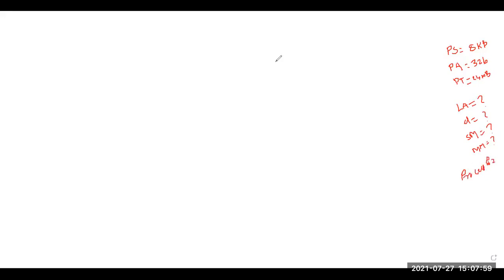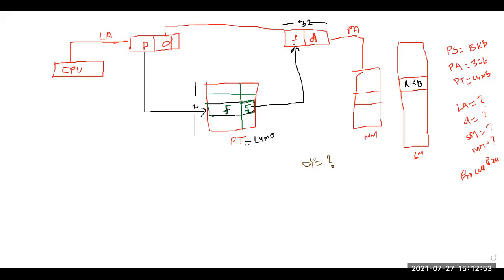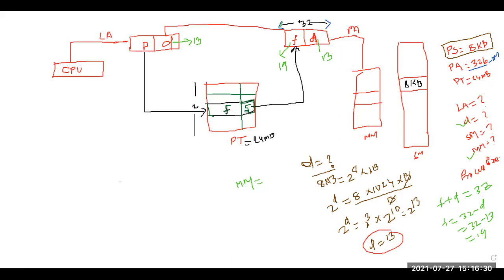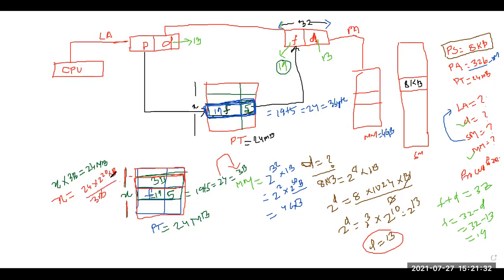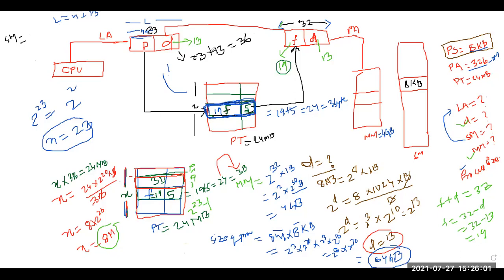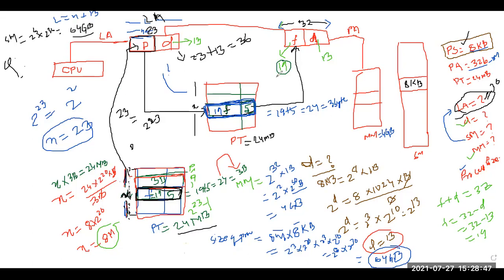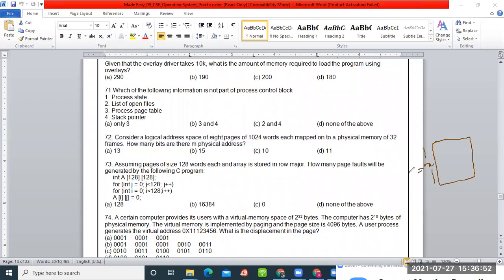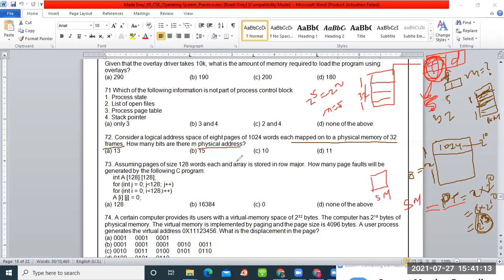CS 401P- OPERATING SYSTEM LAB_SESSION 2_27.07.2021